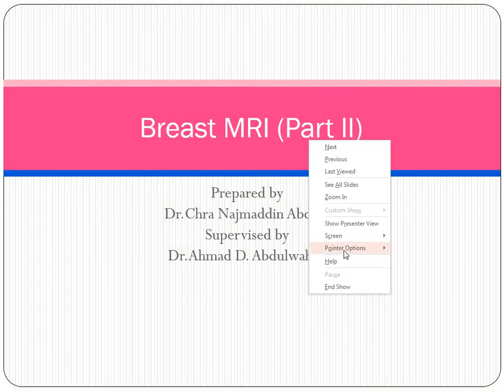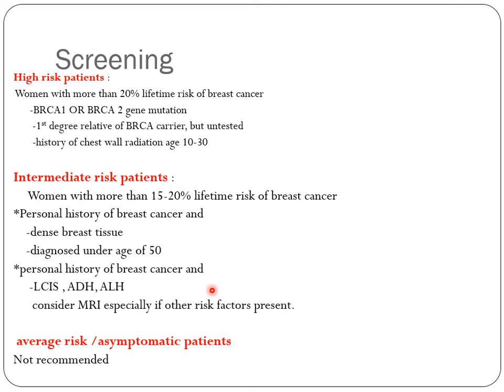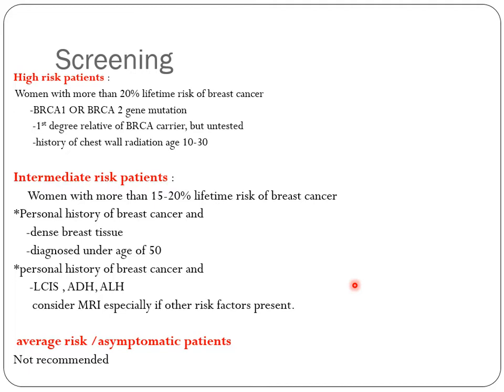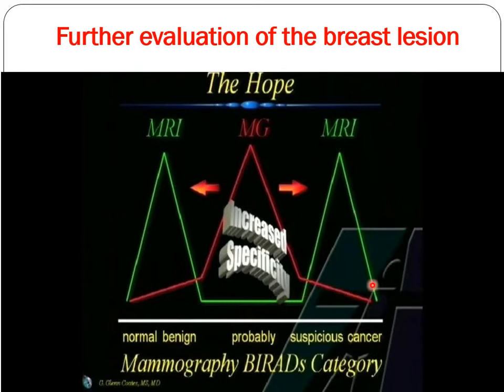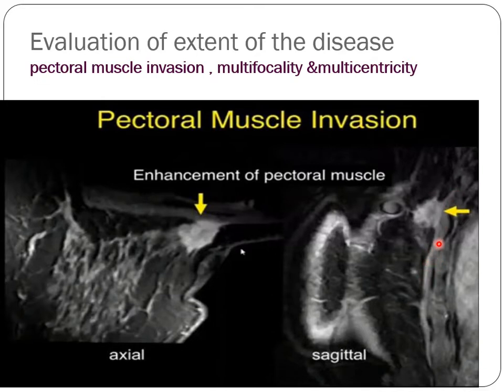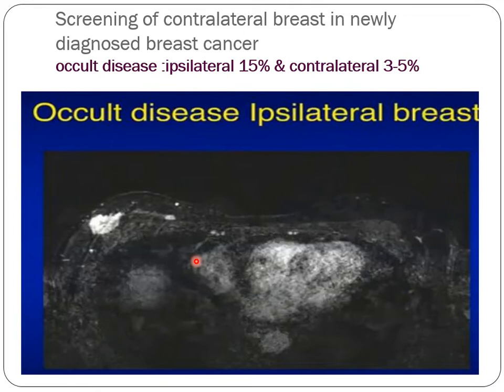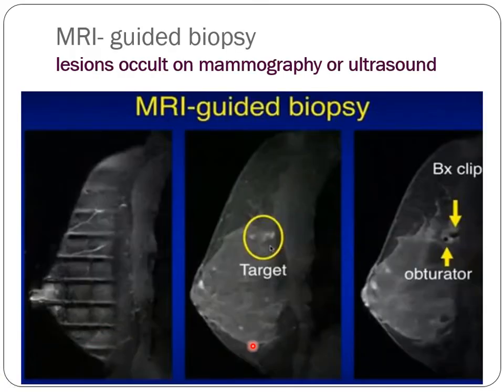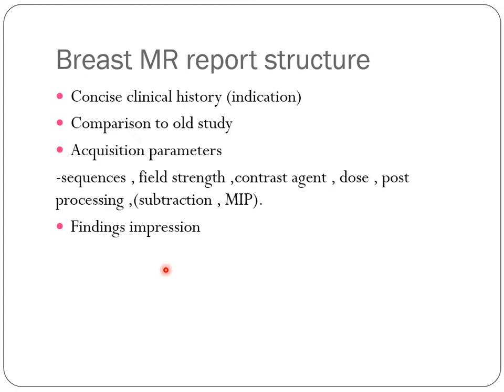Breast MRI, part II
MRI of the breast, indications, requirements, residents, radiology, Dr. Ahmed D. Abdulwahab